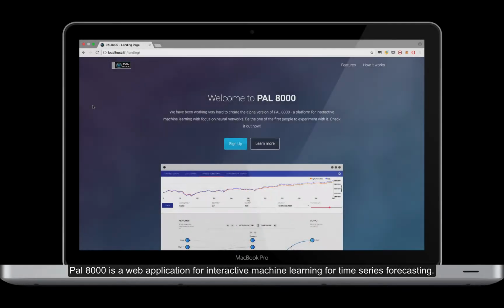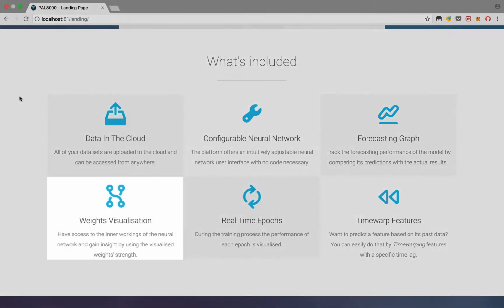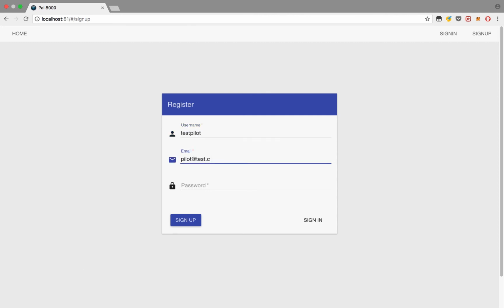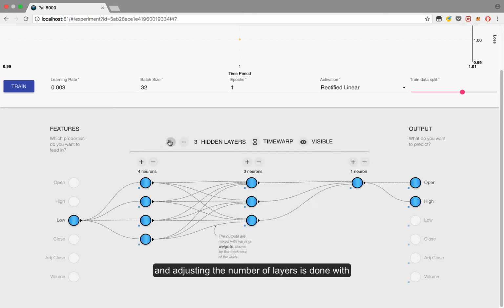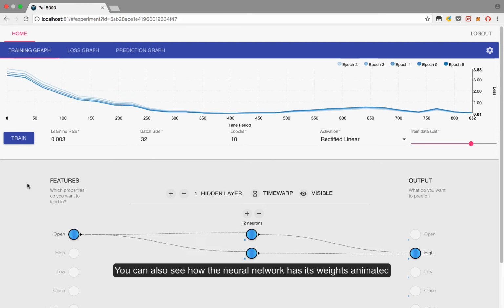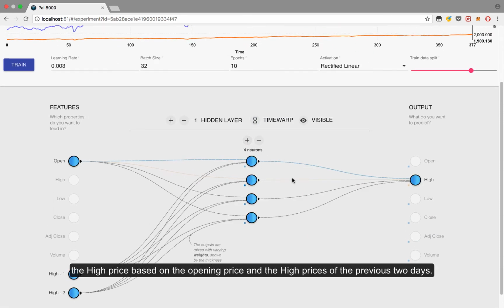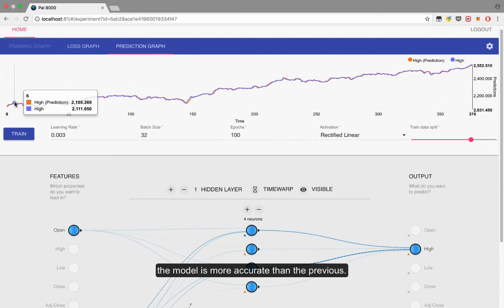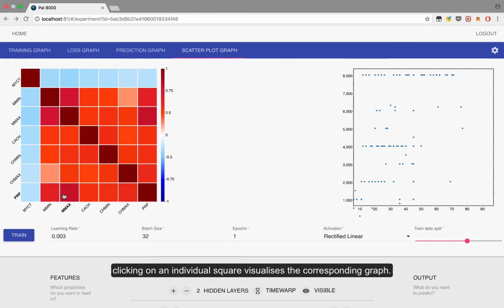PAL 8000 Overview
This is an overview of PAL 8000 - an interactive machine learning web platform with a focus on feedforward neural networks for speeding up the experimentation process.